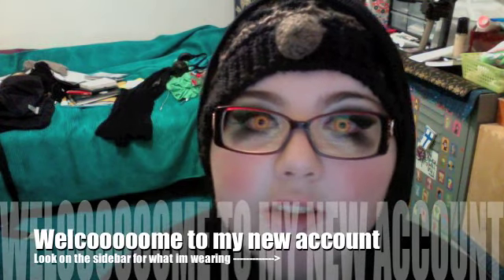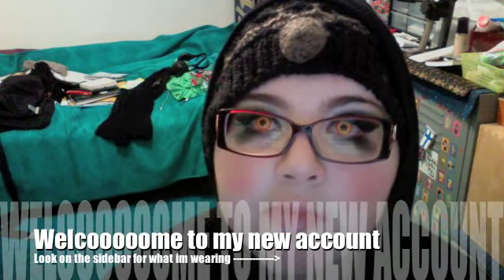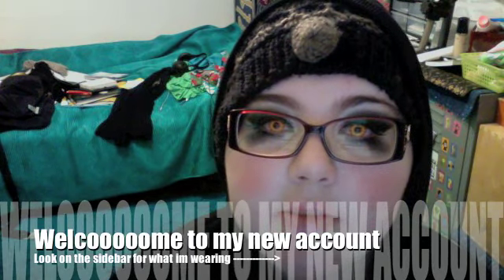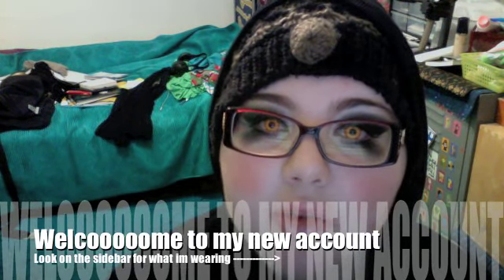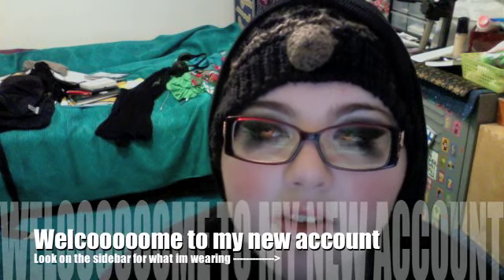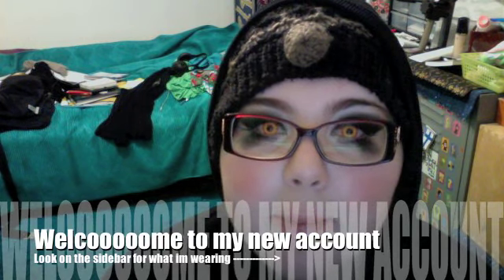Welcome to account on New year's 2010 00:00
Welcome to my new Channel! Im Stekto, for those who already know me from Facebook.

My make up:

FACE:

**Primer: Givenchy Acti'Mine:  Kiwi
**Corrector: Mac pro studio corrector: Ash Blonde
**Foundation: RCMA Foundation: porcelain
**Powder: Mac pro beauty powder: lilac
**Blush: Mac pro sculpting powder: Bone beige
**Highlighter: Mac shaping pro: emphasize

EYES:

**Primer: UDPP
**Corrector: Mac pro studio corrector: Light peach
**Concealer: Mac studio concealer: NW15 mixed with foundation
**Inner corner: Mineral face Fx pigment: Gio
**Middle: Mac e/s: Mont Black
**Outer corner: mac e/s: Mont black + carbon
**Crease: Mac Carbon + Beauty marked
**Highlighter:  Mac white
**Tearduct: Mac e/s: Mac white frost + pollen
**Eyeliner: Mac fluidline: Blacktrack
**Lower lash line: Mac Carbon + graphology + beauty marked
**Mascara: Diorshow blackout

LIPS:
**Lipgloss: Mac dazzleglass: Like Venus